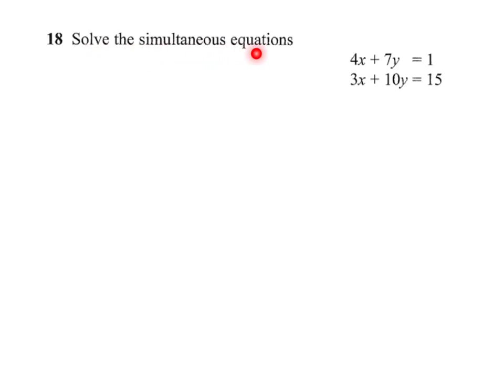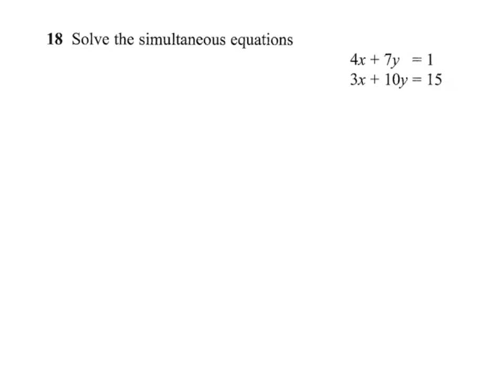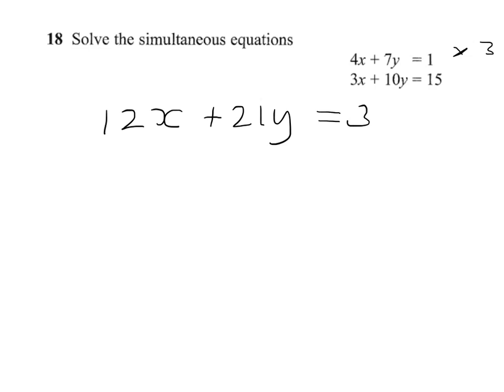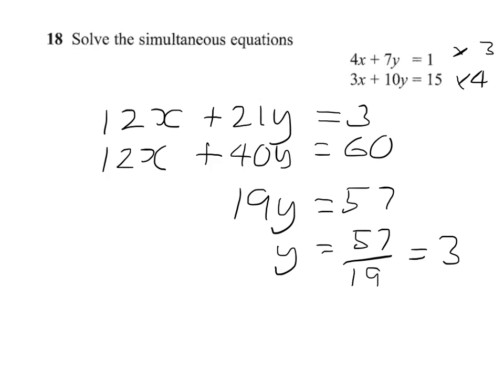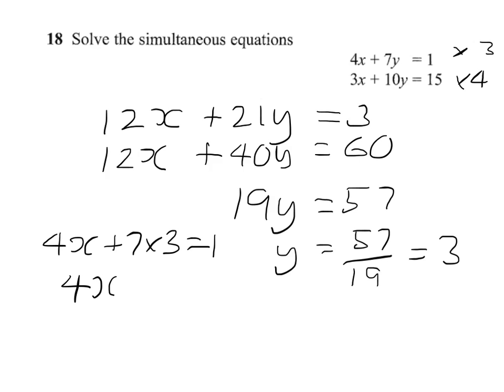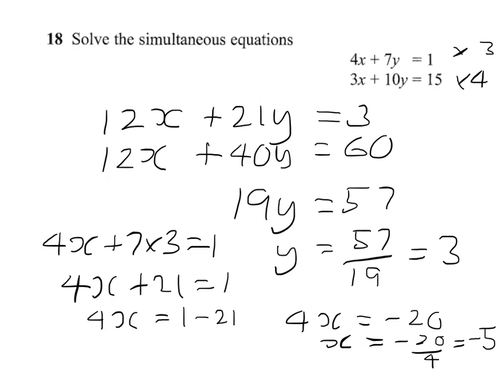q18 Simultaneous equations